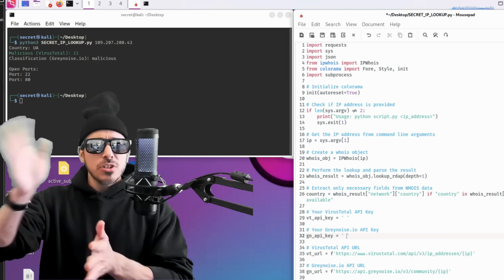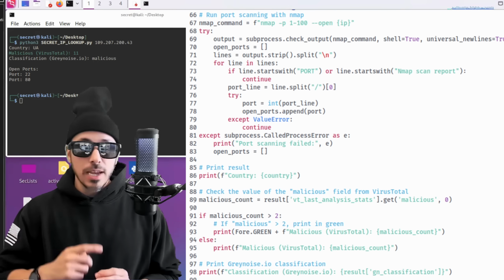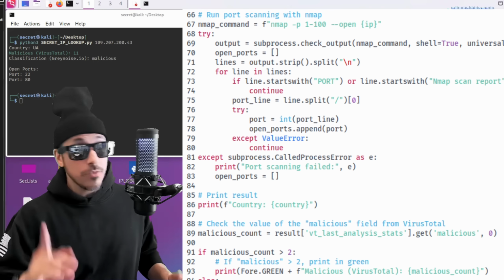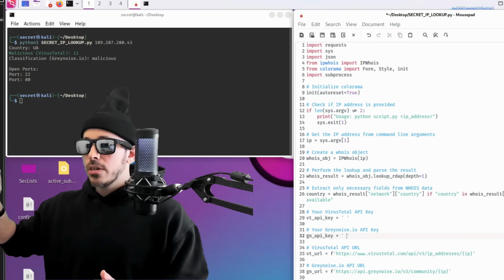Unmask IPs! Advanced Threat Analysis with Python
Discover and learn about this multi-tool IP analysis script that uses WHOIS, VirusTotal, Greynoise.io, and nmap to dig deep into potential cyber threats. Join us in exploring threat hunting, network security, and intrusion detection. This video is perfect for cybersecurity analysts, network forensics enthusiasts, and ethical hackers looking to enhance their threat intelligence skills. Don't miss this ultimate guide to advanced IP analysis!

00:00 comedy
01:25 technical analysis Cybersecurity IP Analysis